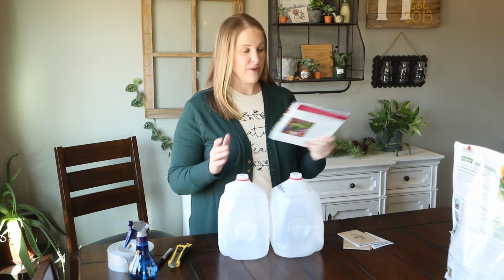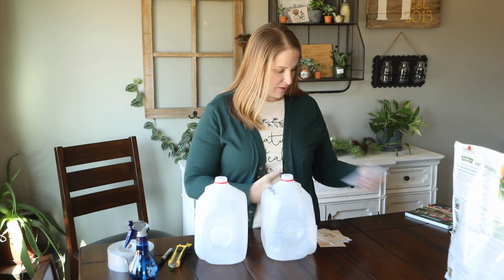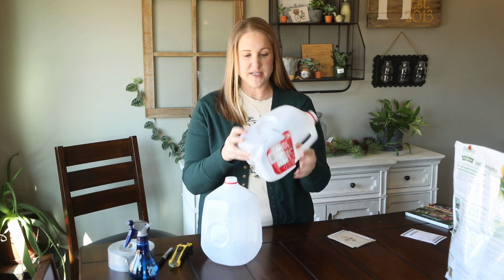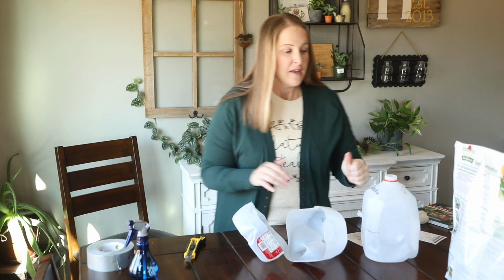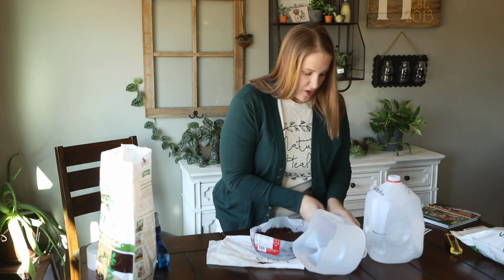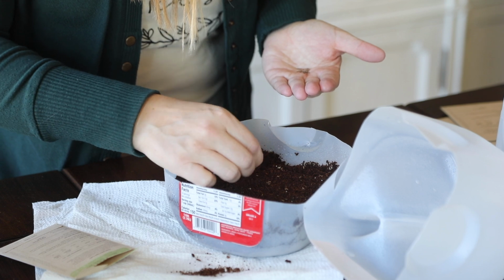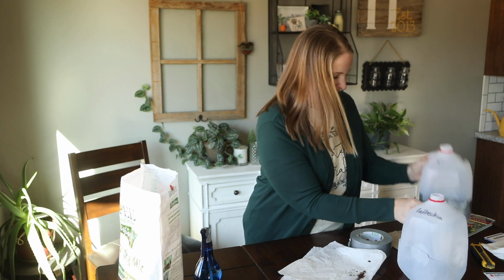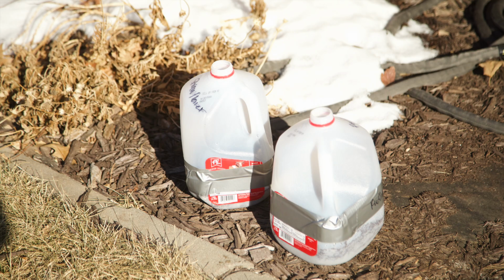Winter Sowing Rudbeckia and Strawflowers for my Cut Flower Garden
It's winter sowing time!  Such an easy project with great rewards.  This year I am winter sowing Rudbeckia and Strawflowers because they gave me the best results last year.  To read about other varieties that would work well with this method, I recommend purchasing the Cool Flowers book by Lisa Mason Ziegler.

Products I Use:
18 inch Kraft Paper Roll
Gardener's Supply Grow Ease Seed Starting Kit
Gardener's Supply 3 gallon water can
Gardener's Supply Heavy Duty Tomato Cage
Trellis Netting
8 Foot Metal Garden Arch
7 Gallon Grow Bags
10 Gallon Grow Bags
True Temper Garden Hoe
Corona 7 inch Folding Saw
Garden Marker Pen
Plastic Large T-Tag Garden Market
Seed Storage Organization Bin
Bloom City Organic Salmon Fish Fertilizer
Neptune's Harvest Fish & Seaweed
Wiggle Worm Organic Worm Castings
Proven Winner's Water Soluble Fertilizer
Proven Winner's Continuous Release Fertilizer
Espoma Bio-Tone Organic Fertilizer
Espoma Garden Tone Organic Fertilizer
Espoma Plant Tone Organic Fertilizer
Espoma Bulb Tone
Fiskar Popup Bag